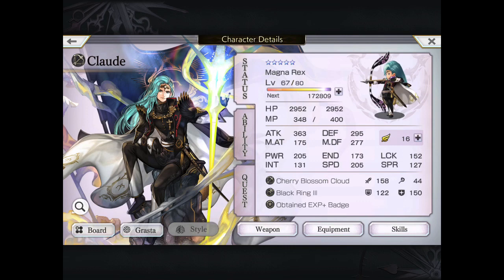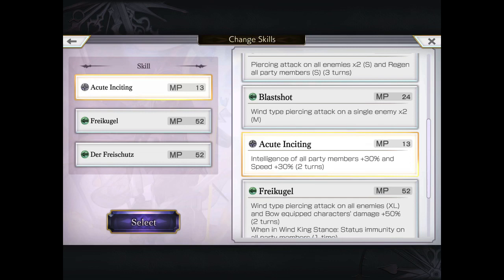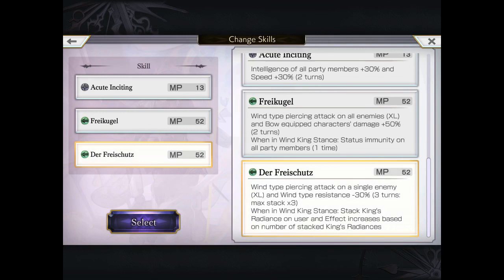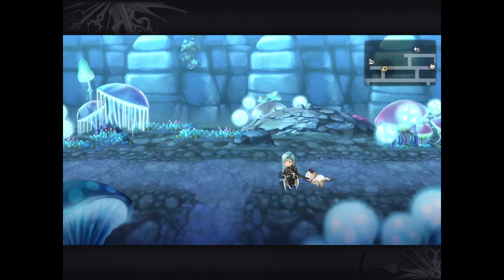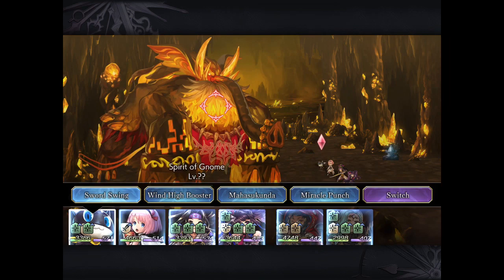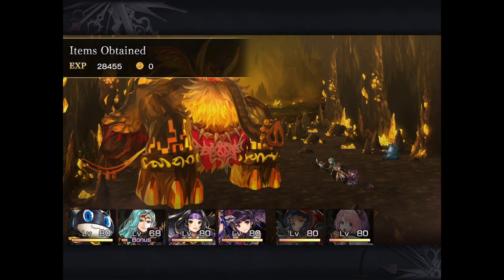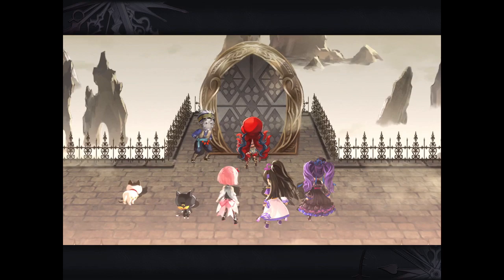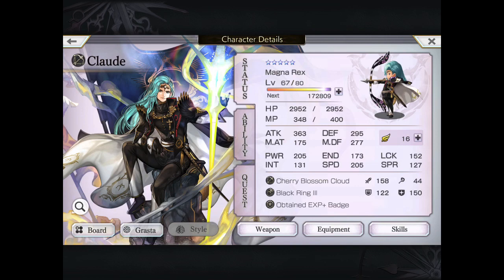Another Eden Global AS (Another Style) Claude 5* Review, Skills And Gameplay! Wind Zone King!